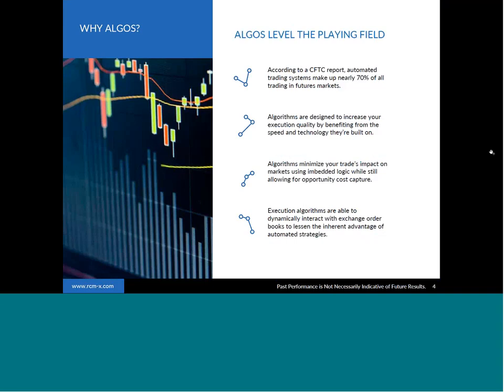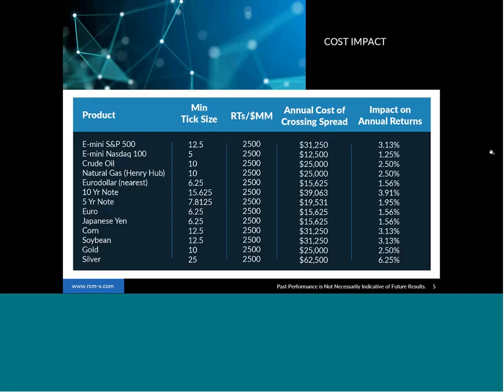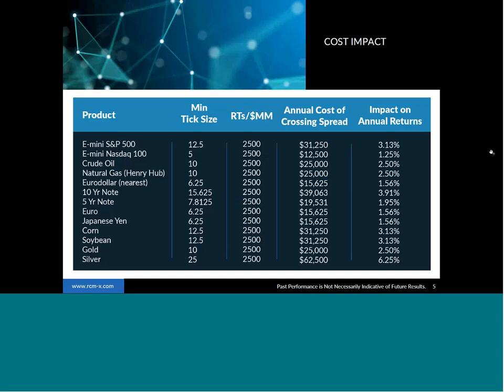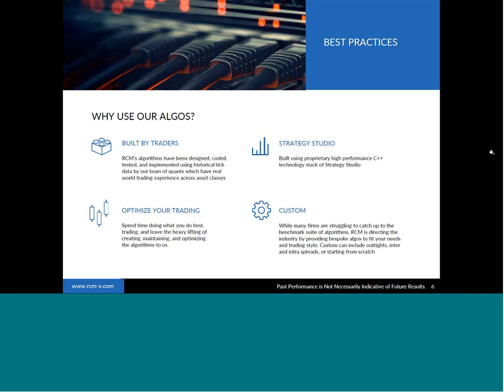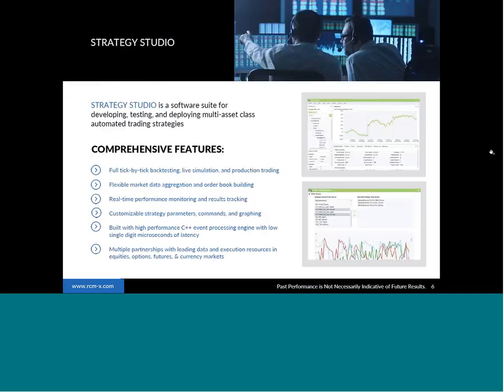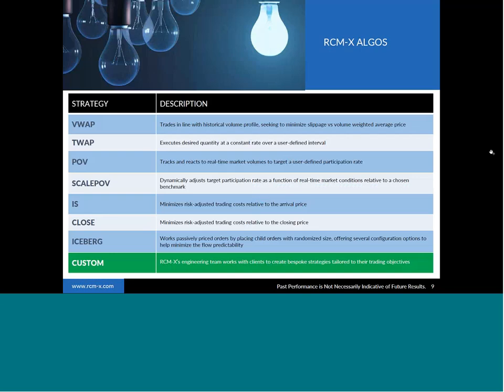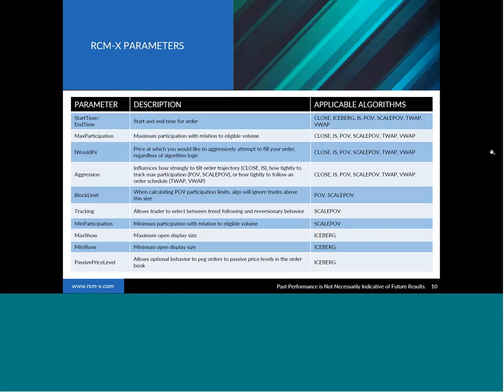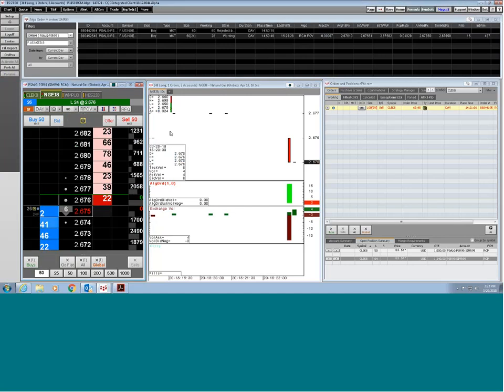RCM-X & CQG WEBINAR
In this webinar we discuss the need for Algo Execution in today’s increasingly automated market environment, and how to use RCM-X’s Algos inside of CQG.